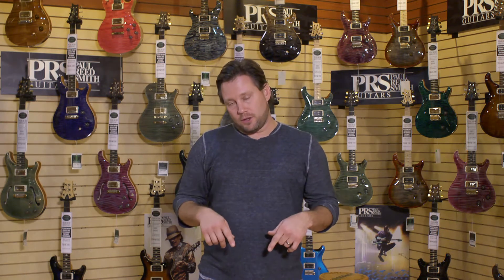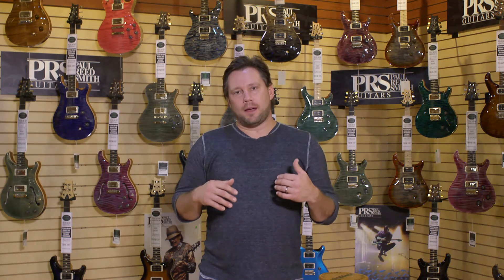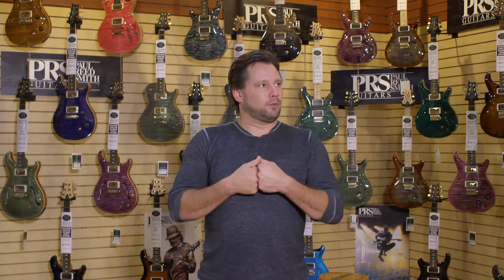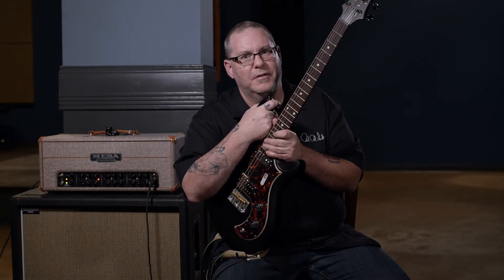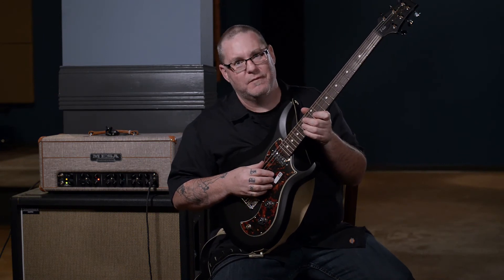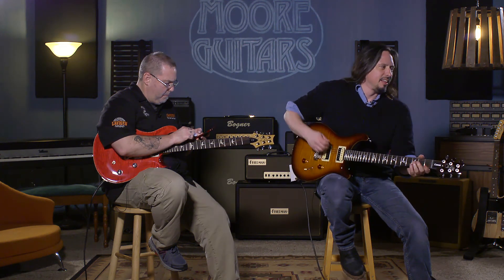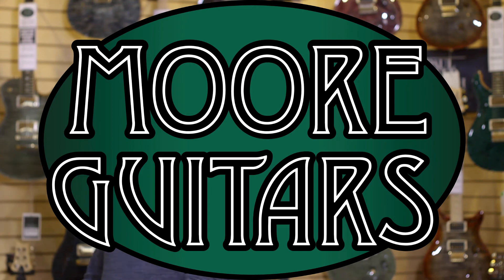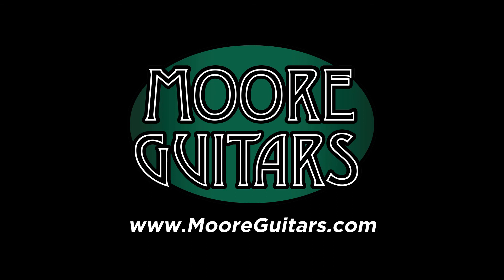Bloopers - Chapter 1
We always enjoy filming and you can imagine there are tons of goodies that your eyes never get to see. until now.